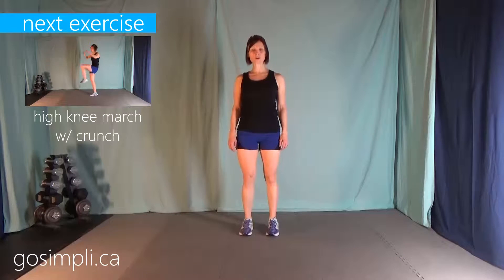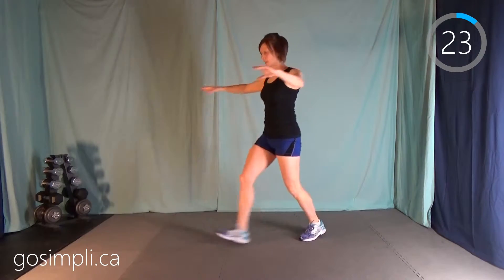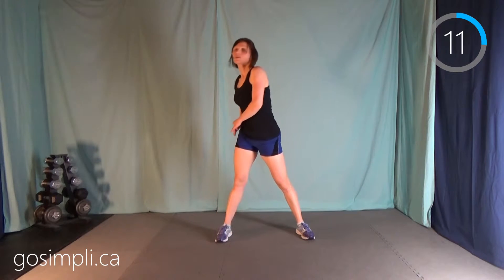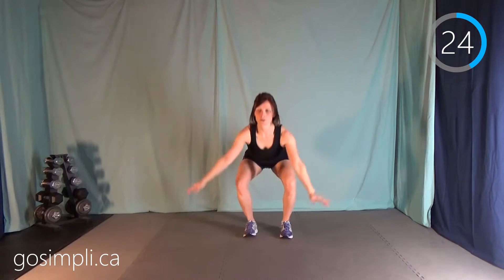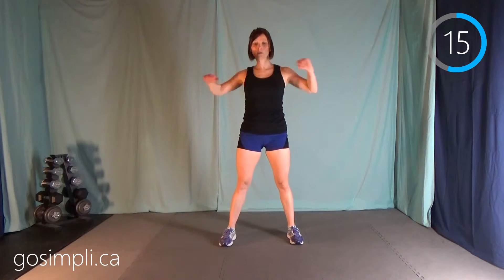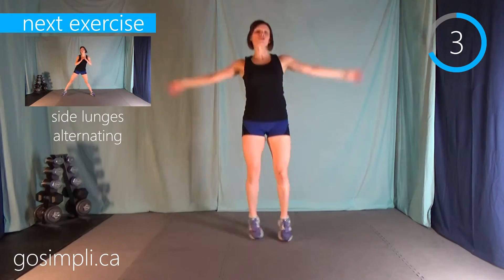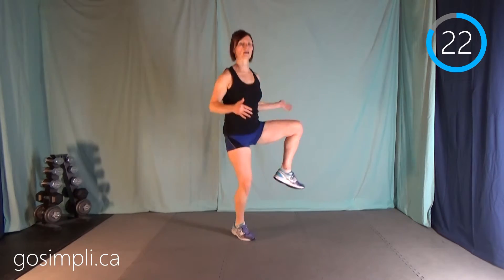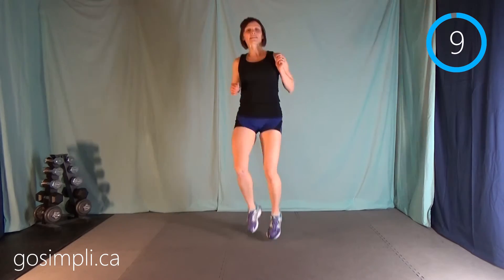Full Body Workout Cardio Warm Up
A general warm up to prepare you for various activities.